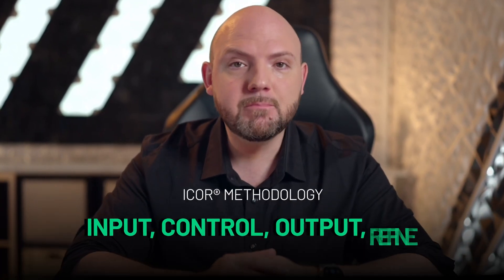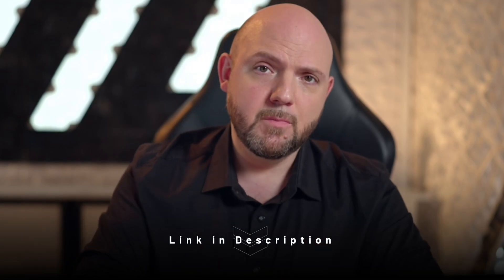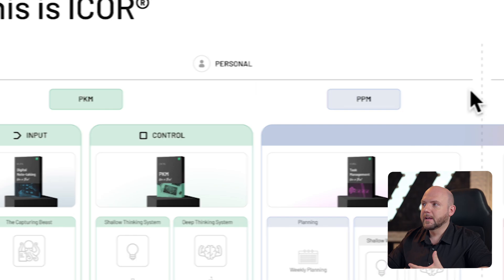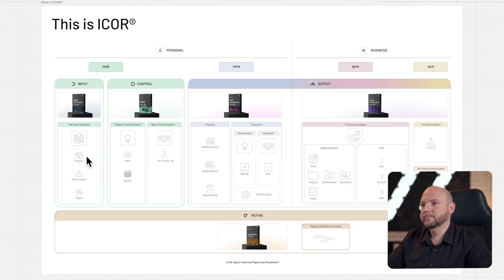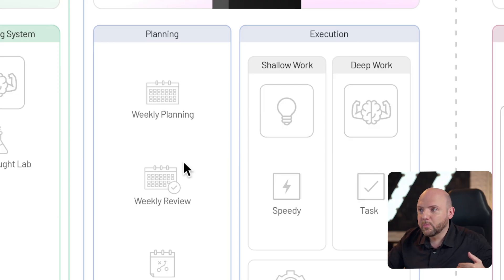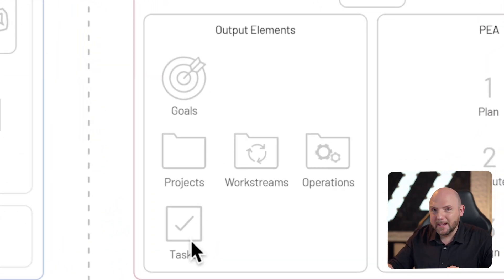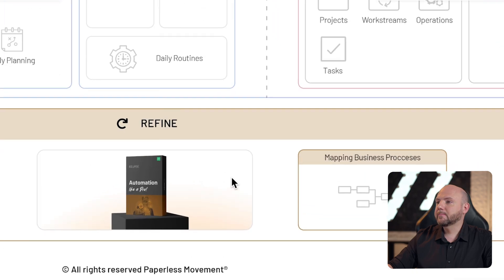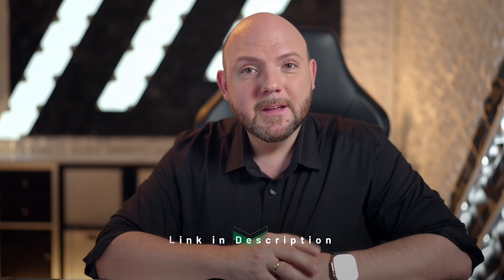ICOR: The Productivity System That ACTUALLY Works